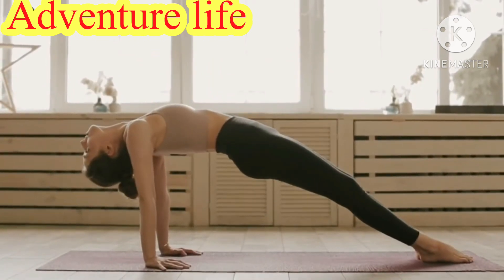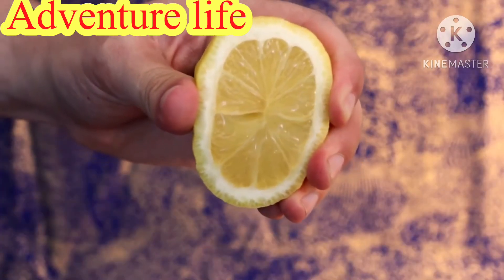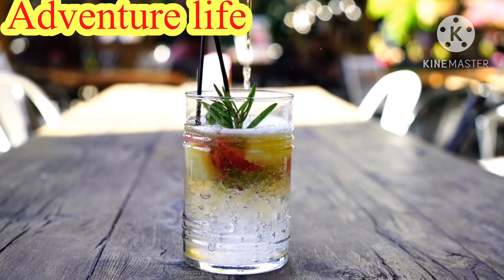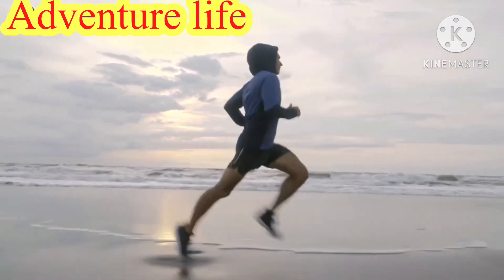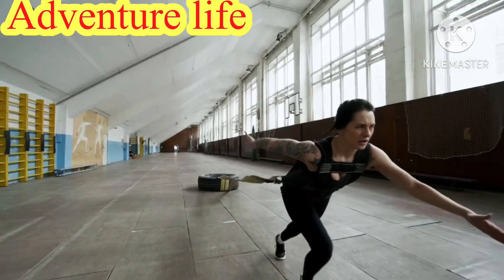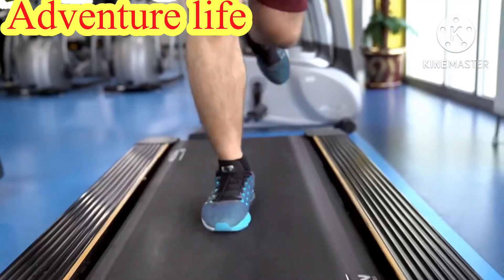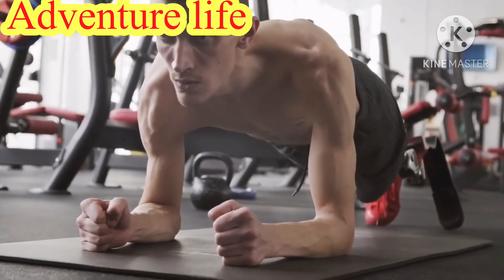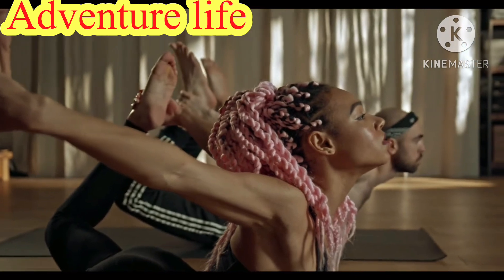How to lose belly fat 🤞🤘💪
How to get rid of your lower belly pooch? Are you familiar with the situation when you want to put on some item of clothing hanging in the back of your closet, but something holds you back from it? Your belly! This problem can be solved. If you wanna know how to do it just watch our new video!
Lose belly fat fast. How to lose belly fat in 1 week, flat belly fix, nutrition: Concerned about your belly fat, and want it gone fast? Here're a few tips for the best way to lose belly fat in 1 week.
The question of how to lose stomach fat in a week cannot be overstated, sure some people may doubt it, but losing belly fat in a week is easily doable and has been done before. When the question of how to lose stomach fat fast is asked, it should be how many pounds, because losing belly in a week, could mean 2 pounds, 4 pounds, or even a pound of belly fat.
Whether you're a woman looking for ways on how to burn belly fat, or a man looking for best way to lose belly fat for men, the goal is achievable if you follow the steps mentioned here in this video for steps on how to lose belly fat in one week.